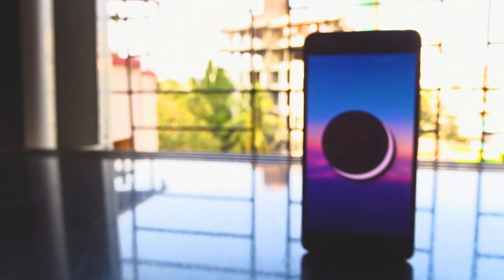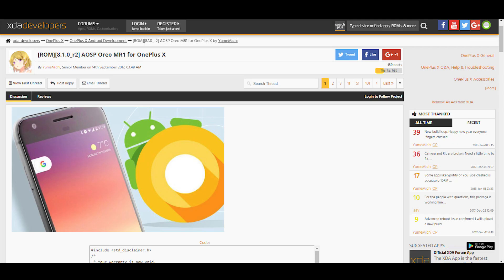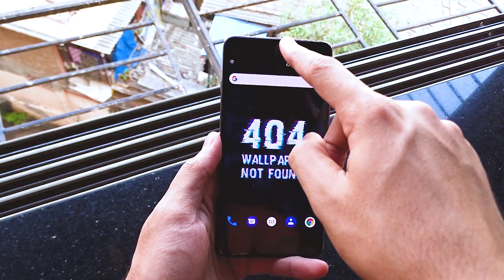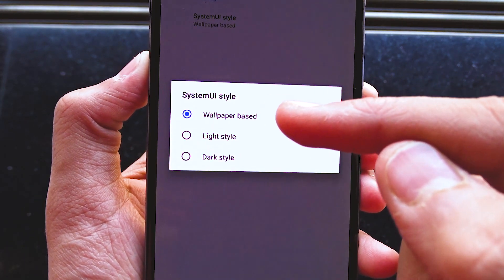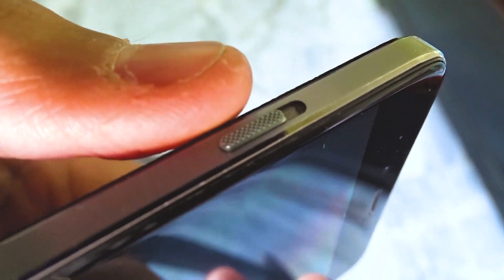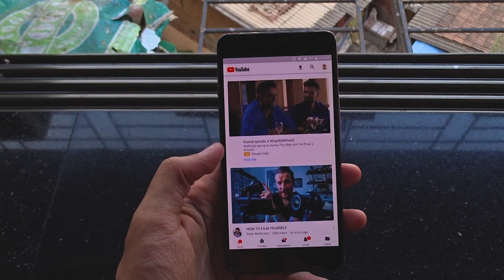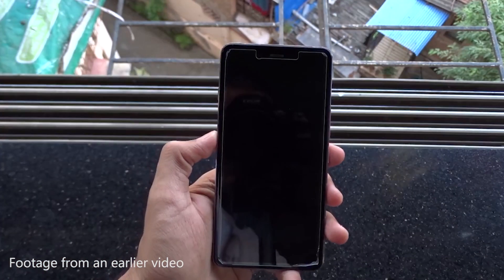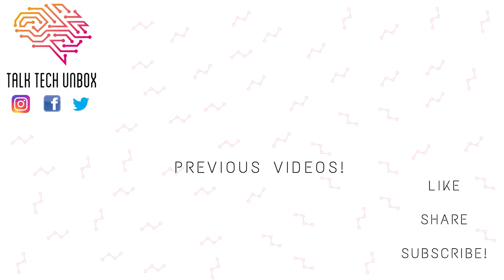Oreo 8.1 on the OnePlus X!!🔥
Hey Guys in this video we saw the OnePlus X get the Android Oreo 8.1 upgrade.
By upgrade I mean a Custom ROM!
Pretty cool for the 2015 Budget King!

Links to everything is in the BLOG post uploaded:
(Yes we have a blog now):

Thanks for supporting us.  Keep Loving us